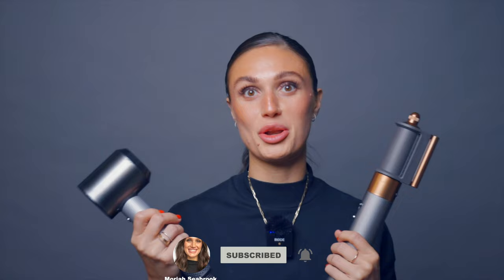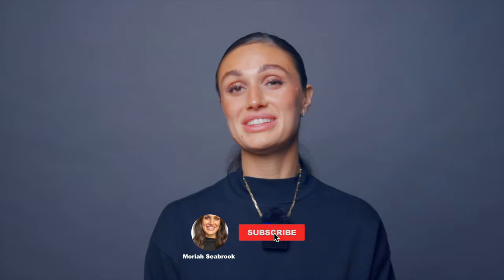Supersonic Vs. Airwrap - Which Is BEST for You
Today, we're diving deep into the world of hair tools and answering the burning question: Dyson Airwrap or Dyson Supersonic? Which one should you choose for your hair needs? I've spent a lot of time experimenting and reviewing both, so I've got some valuable insights to help you make the right decision.

Let's kick things off by talking about the rough dry. The Supersonic is a speed demon when it comes to drying your hair – it gets the job done quickly. On the other hand, the Airwrap takes a bit more time, but it leaves your hair feeling silky and adds a touch more volume. If you're after a quick dry, Supersonic might be your go-to, but if you're aiming for that extra volume and can spare a few extra minutes, the Airwrap has your back.

Moving on to styling – this is where things get interesting. With the Supersonic, you'll need to invest in round brushes separately, which can be a bit tricky, especially if you have longer hair. If you struggle with multitasking or lack hand-eye coordination, this setup might not be your best bet. Enter the Airwrap – it comes with round brush tools, simplifying the process. Whether you're doing a smooth blow dry or creating curls, it's all in one hand, and you can even use both hands if needed. It's a game-changer for those of us who need a little extra help in the coordination department.

It helps me keep experimenting with new hair products and sharing my findings with all of you.

Now, let's talk about variety. The Airwrap offers a specific range of round brush sizes, which influence the size of the curls or movement in your hair. On the other hand, the Supersonic and a regular blow dryer give you more versatility. You can create tiny curls or go for a sleek, smooth blowout. However, if you're not confident in your styling skills, having the Supersonic might not be as beneficial for you. In this case, the Airwrap shines, as it can effortlessly take your hair from damp to dry with minimal heat damage.

The Dyson Supersonic also comes with various attachments, like a flyaway attachment, a comb for smoothing curly or coily hair, and a diffuser for enhancing your natural curls. It's a well-rounded package that caters to different hair types and styles. With the Airwrap, you'll be choosing between sets that are either geared towards curls or smooth hair. Regardless of which one you choose, you may end up buying additional attachments or round brushes to achieve your desired look.

In the end, it comes down to your skill set and what you value most. If you're proficient with a round brush and a blow dryer and prioritize speed, the Supersonic is the clear winner. On the other hand, if you prefer a more straightforward approach and don't want to spend extra time practicing, the Airwrap is your ideal choice.

From a professional's perspective, the Supersonic is often our tool of choice. However, for a broader clientele, the Airwrap tends to be the better fit. Ultimately, both are fantastic products, and your choice depends on your personal needs and preferences.

I hope this detailed comparison has helped you make a decision that's right for you. No matter which one you go for, you're in for a treat. Your feedback means the world to me!

If you have any questions about products or tools shown below please leave a comment before you purchase and I will help

Vess Brush
Large Mason Pearson
Small Mason Pearson
Travel Size Mason Pearson
Alligator clips
Duck Bill Clips
Sectioning hair clips
Curl Set Clips
Best Rat Tail Comb
Edge Brush
Denman scalp massager
DYSON AIR WRAP
DYSON SUPERSONIC
DYSON AIRSTRAIGHT
DYSON HAIR STRAIGHTENER
Super Gentle Paddle Brush
Super Gentle Round Brush

Ergo Code MORIAH

hair stylist, salon, hair tutorials, hair